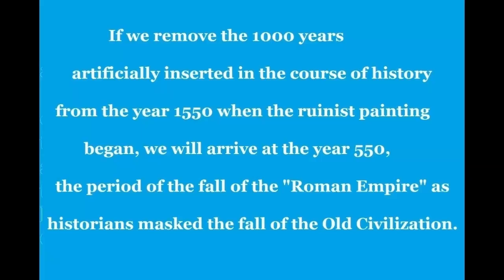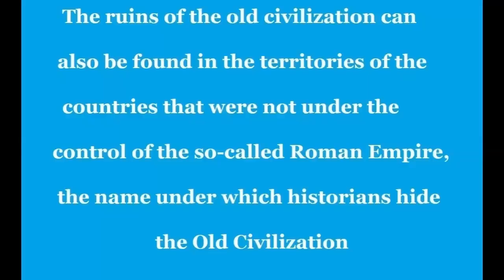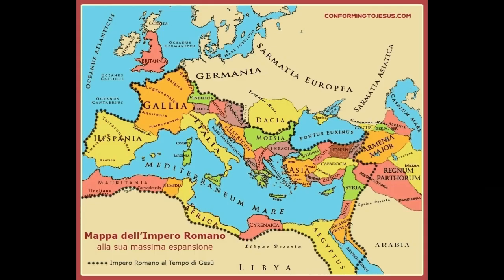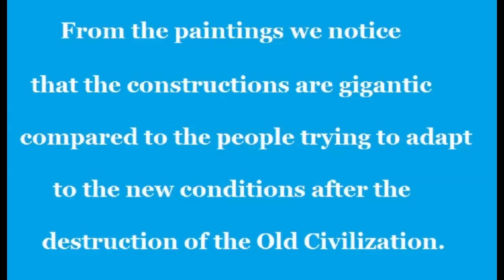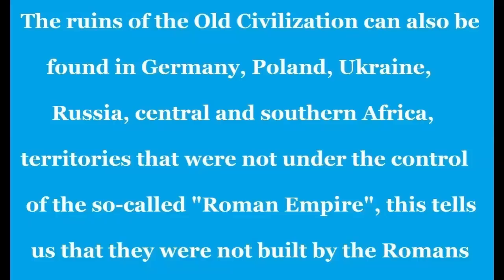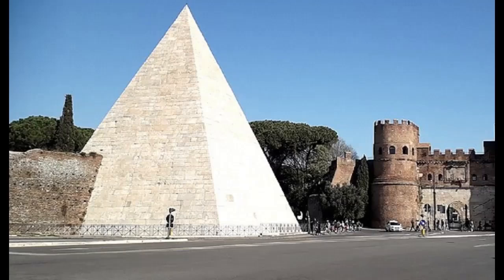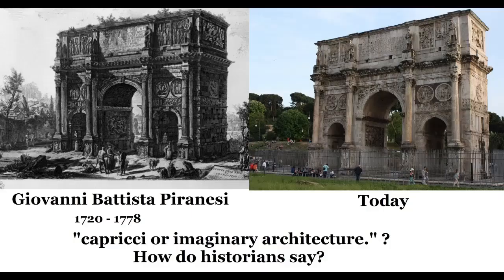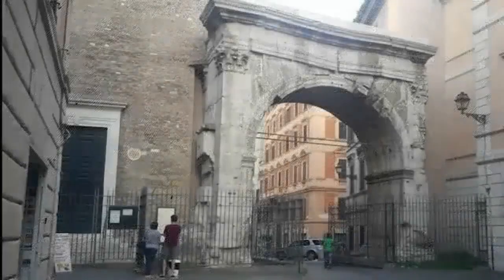THE RUINIST ART . WHAT DESTROYED THE PREVIOUS CIVILIZATION ?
ARTA RUINIStă .  CE A DISTRUS CIVILIZAȚIA ANTERIOARĂ ?

Pictorii ruinisti au inceput sa picteze din a doua jumatate a secolului 16 pictand ruinele vechei civilizatii
Daca scoatem din cronologie istoriei 1000 de ani incepand cu anul, 1550 cand pictorii ruinisti au inceput sa picteze, ajungem la anul 550, periada caderii  "Imperiului Roman"  prin care istoricii ascund caderea Vechei Civilizatii
Ruinele civilizatiei vechi se gasesc si pe teritorii ale tarilor care nu au fost sub controlul asa zisului imperiu roman, nume sub care istoricii ascund Vechea Civilizatie
Din picturi observăm că construcțiile sunt gigantice în comparație cu oamenii care încearcă să se adapteze la noile condiții dupa distrugerea Vechei Civilizatii.
Ruinele Vechii Civilizații pot fi găsite și în Germania, Polonia, Ucraina, Rusia, Africa centrală și de sud, teritorii care nu se aflau sub controlul așa-numitului „Imperiu Roman”, asta ne spune că nu au fost construite de către romanii
Din Wikipedia, enciclopedia liberă

 „Pictorii de ruine.
Artiști al căror corp de lucrări sunt picturi cu ruine antice. În Italia, mulți pictori de vedute au pictat ruine sau capricci sau arhitectură imaginară.”
CHIAR?!?
Să vedem dacă este adevărat și ce au pictat acești pictori.
Constructia piramidala nu este caracteristica arhitecturii romsne, pe una dintre laturi se observa inscrisuri originale clar vizibile pe gravurile lui Piranesi
Latura inclinata a piramidei a fost supusa radiatiei solare si eroziunii apei timp de 1200 de ani inscrisurile sunt in conditii prea bune pentru o perioada de timp asa de indelungata.
Daca scotem din istorie 1000 de ani artificial introdusi de istorici intre anii 550 si 1550, varsta piramidei ar fii de 200 de ani . Acesta varsta explica conditiile foarte bune in care s au pastrat inscrisurile.
Renovarea piramidei se face în așa fel încât inscripțiile sau alte indicii care ar putea provoca întrebări să nu mai fie vizibile
capricci sau arhitectură imaginară”. ?
             Cum spun istoricii?
Adevarat?
Hai sa vedem ce pictau pictorii !
Putem spune că „capricci ul” lui Piranesi a constat în inregistrarea cât mai exactă a informațiilor vizuale despre artefactele arheologice. Giovanni Battista Piranesi și-a dedicat întreaga viață înregistrării artefactelor pe un suport care să fie cât mai durabil în timp, astfel încât informațiile să poată ajunge la noi.
 Piranesi foloseste o metodă de gravură în profunzime pe metal folosind gravura acidă ◆ În efortul de a crea reproduceri mai bune și mai ieftine ale operelor
un tip de gravură pe metal (de obicei cupru sau zinc), în care elementele de profunzime ale formei de imprimare sunt create prin gravarea metalului cu acizi.
Această tehnică a fost folosită în tipografie.  Este evident că Piranesi a vrut să-și înmulțească și să-și răspândească operele. Din păcate, Vaticanul a intrat în posesia tuturor gravurilor plus alte 50 de lucrări care sunt ținute secrete
Giovanni Battista Piranesi în cei 38 de ani de activitate a realizat 1355 de gravuri cu dimensiunile de 40 / 60 cm și 40 / 70 cm la care se adaugă mii de schițe, picturi și desene.
Un calcul simplu arată că pentru executarea doar a celor 1355 de gravuri în 38 de ani de activitate sunt necesare 10 zile pentru fiecare gravură de dimensiunile 40 / 60 cm sau 40 / / 70 cm. Dar Piranesi a creat și sute de mici gravuri, mii de schițe, desene și picturi.
Un volum impresionant de gravuri de foarte înaltă calitate poate fi realizat doar folosind tehnica fotografică camera obscura cu un obiectiv.  Și unele lucrări confirmă acest lucru.
Camera obscura se poate referi și la construcții similare, cum ar fi o cameră întunecată, o cutie sau un cort în care o imagine exterioară este proiectată în interior sau pe un ecran translucid văzut din exterior. Camera obscura cu o lentilă în deschidere au fost folosite încă din a doua jumătate a secolului al XVI-lea și au devenit populare ca ajutoare pentru desen și pictură.
Distorsiunea perspectivei este vizibilă în special în imaginile realizate cu lentile cu unghi larg la distanțe scurte de la cameră la subiect. În general, dau o impresie neplăcută, făcând prim planul să pară prea mare față de restul imaginii și distorsionând geometria imaginii
In concluzie putem spune ca Piranesi grava imagine proiectata  a obiectului observat  si acuratetea imaginii gravate era apropiata de cea a fotografiei.